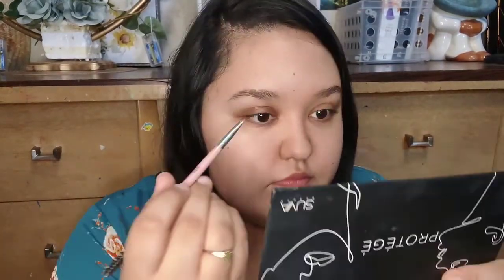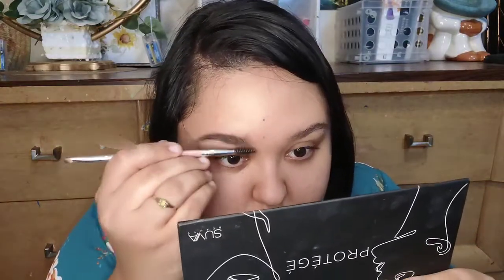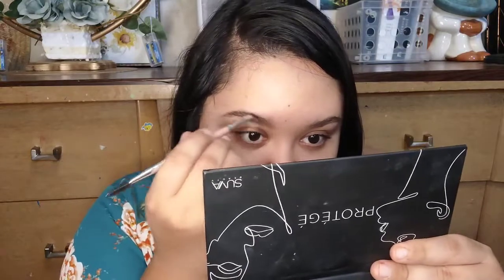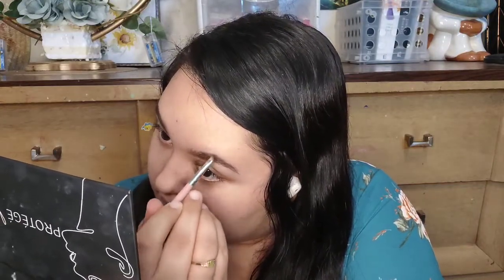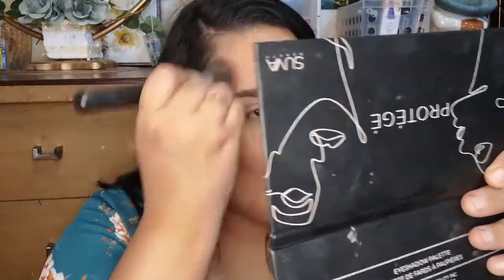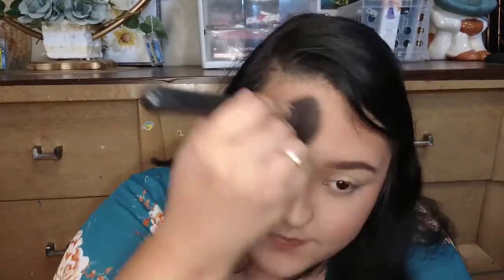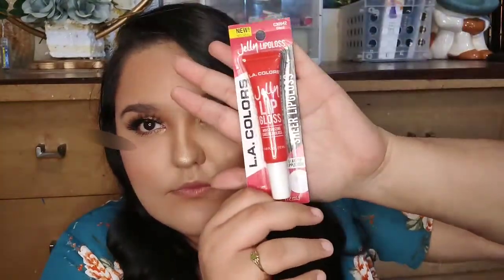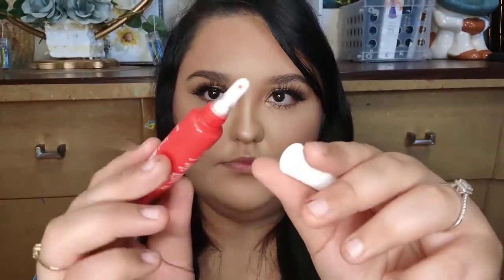FULL FACE USING ONLY DOLLAR TREE MAKEUP 🤑